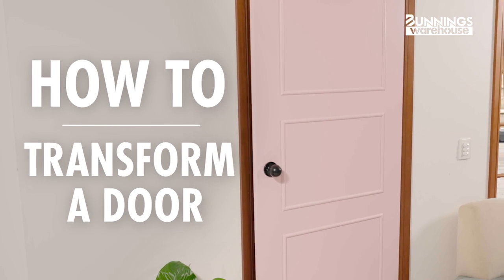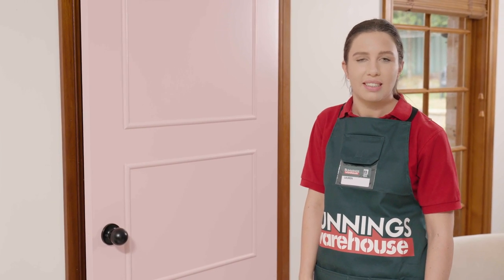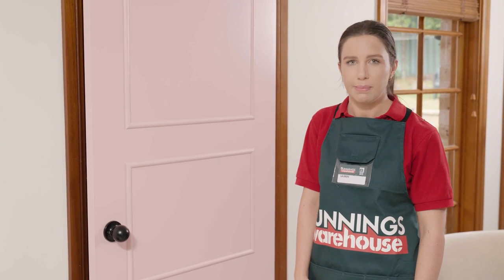How to Paint and Customise a Door - Bunnings Warehouse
Add style to a room’s entrance by transforming a plain internal door with trim and paint. We’ve used half-round beading, but you could use moulding with a wider, more detailed profile. Most doors are in high-traffic areas, so choose a hard-wearing, chip-resistant paint and have it tinted in a feature colour.

Safety tip: Always wear the appropriate safety equipment (safety glasses, ear muffs and a mask, for example) and always follow the instructions for the product or equipment.